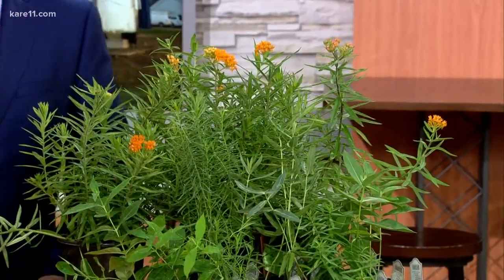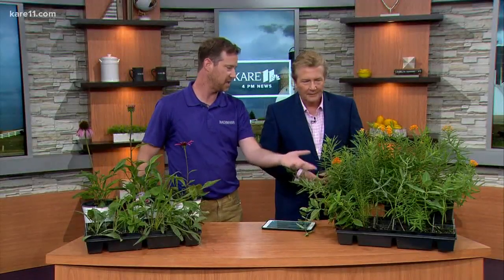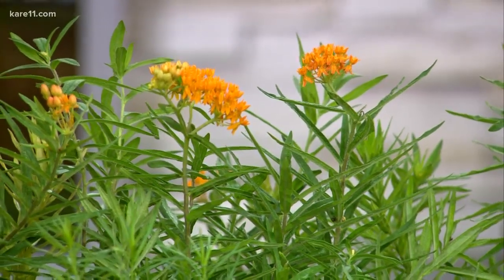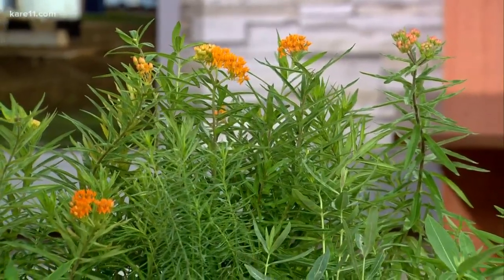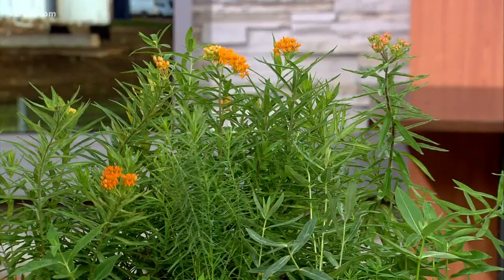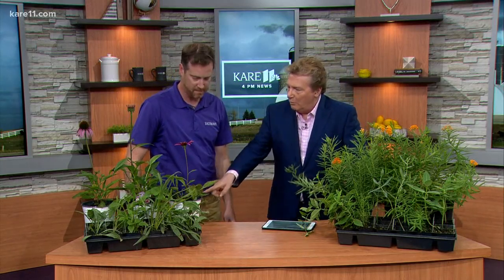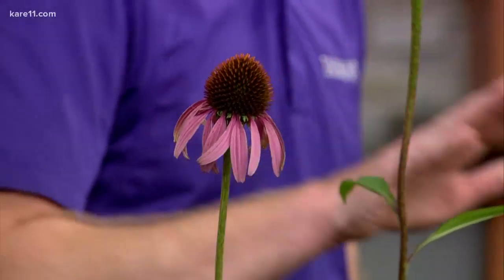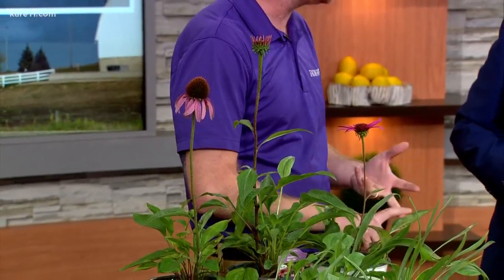How to add environmentally friendly native plants to your garden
Bachman's shares cost-effective landscaping that provides a welcome habitat for wildlife and pollinators.